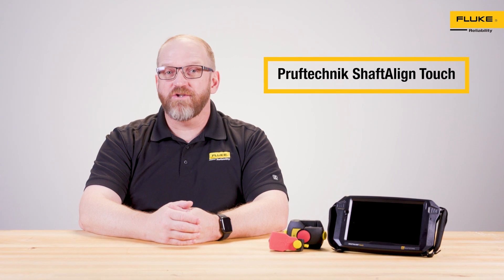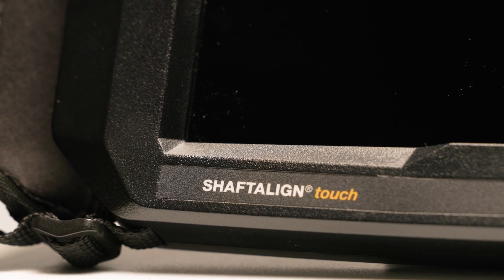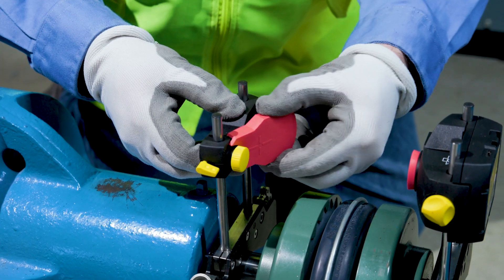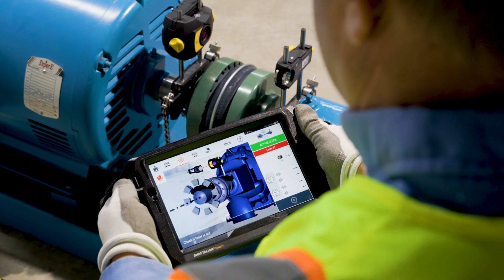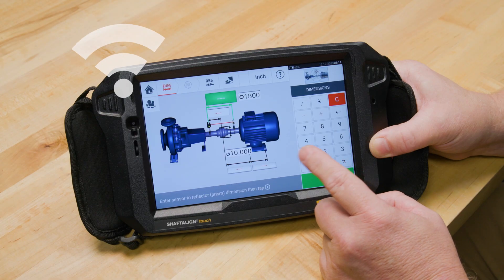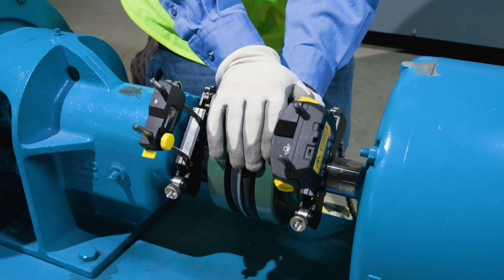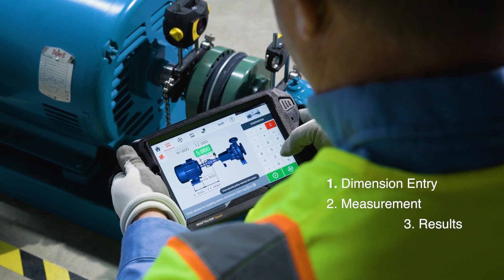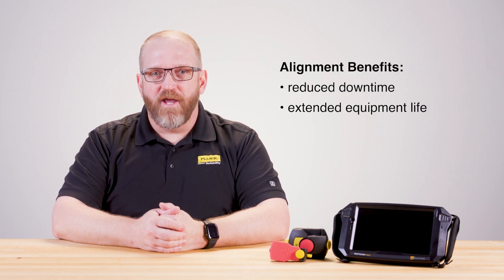Introducing the ShaftAlign Touch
A new standard for affordable laser alignment.

The new ShaftAlign Touch is a rugged laser alignment system that provides digital, cloud, and other advancements over the decades-old but still widely used dial indicator and feeler gauge.

ShaftAlign Touch is a combination of software and hardware innovations that enable maintenance teams to address a wide variety of alignment challenges that basic laser alignment systems cannot handle.

It also delivers premium Adaptive Alignment capabilities that, until now, were not available in an entry-level system.